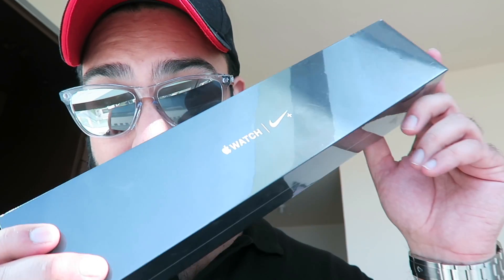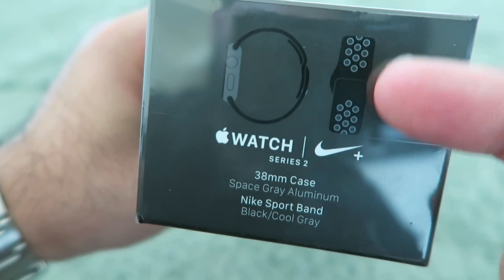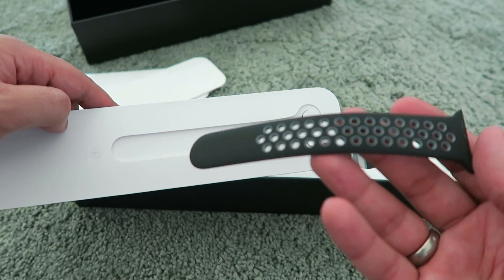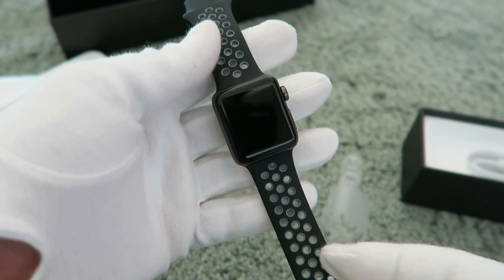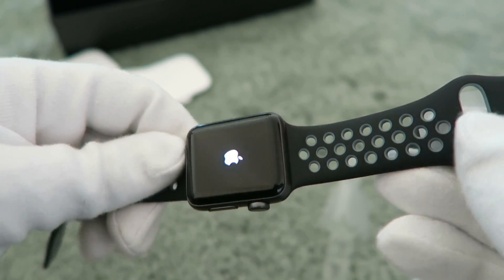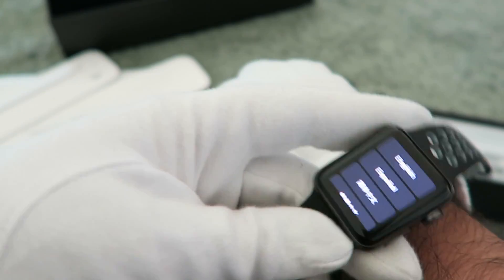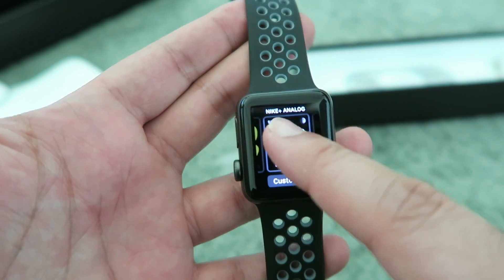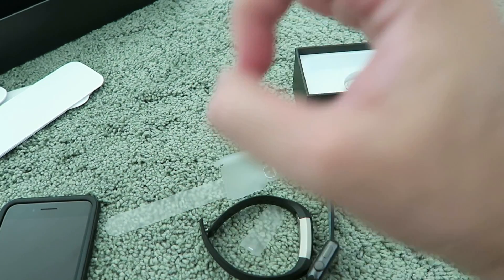APPLE WATCH NIKE + EDITION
UNBOXING the Apple Watch Series 2 Nike Plus Edition. Featuring a dual processor, water / swim proof, GPS, heart rate sensor, improved screen and battery life. Features a brief setup and hands on first impression.

- What Phone(s) do you use? - iPhone 7 Plus

EMKWAN REVIEWS is a weekly channel set up by EMKWAN (aka Mo) for unboxing, reviews on technology, cars, watches and lifestyle. (vlogs)